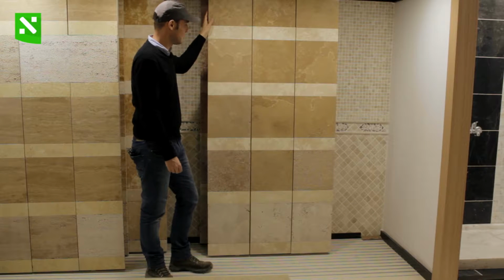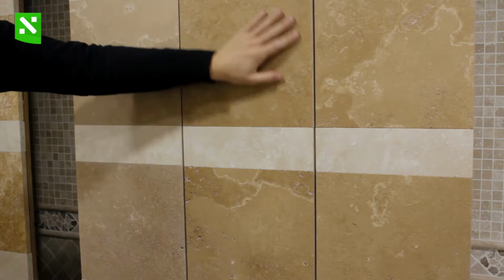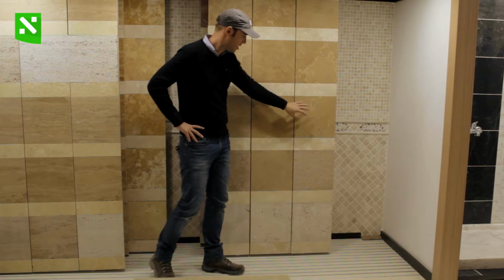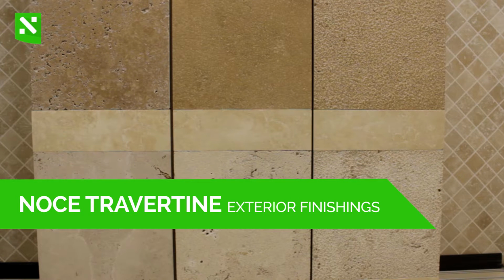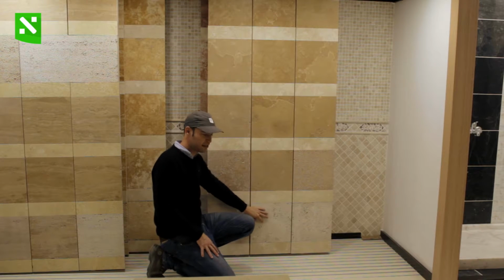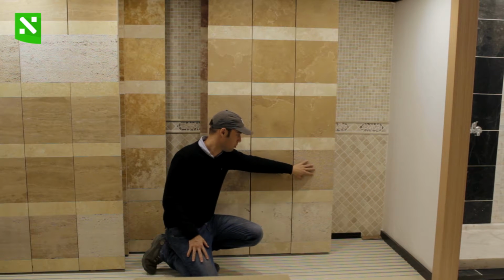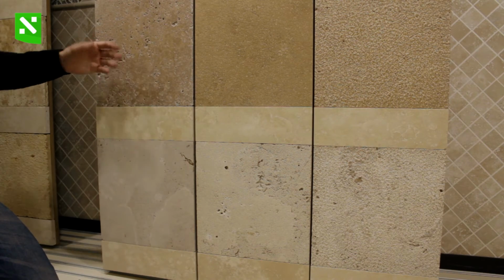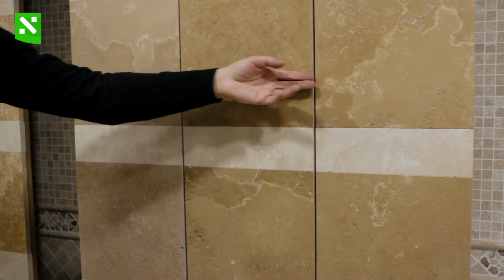Travertine Noce from Turkey - Cross Cut Finishings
On this video we introduce you to some of the main surface finishings used on the Turkish Travertine Noce, with cross-cut.